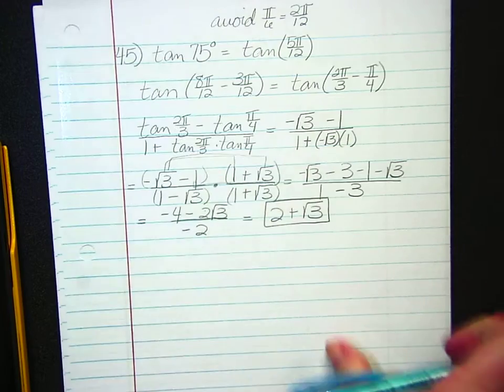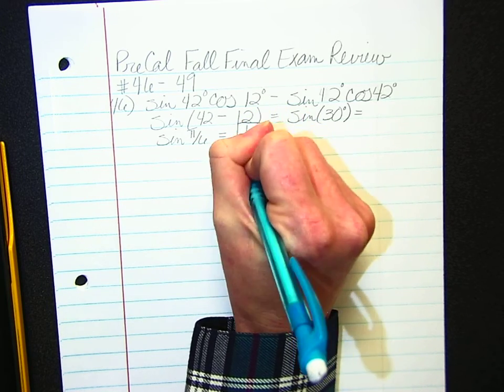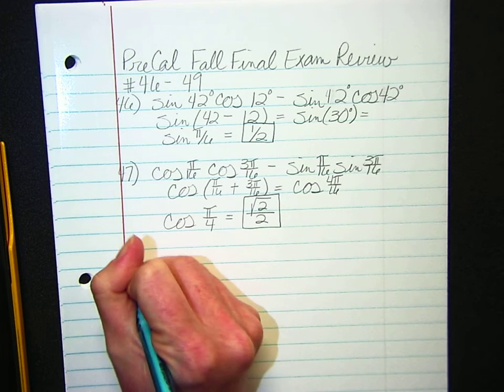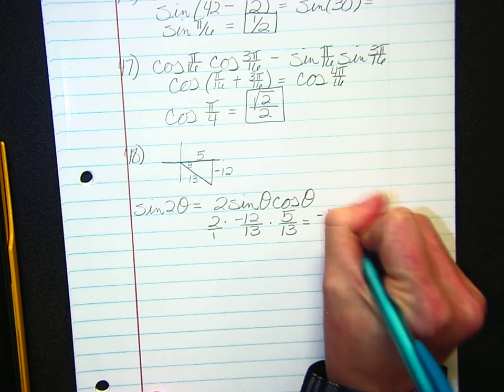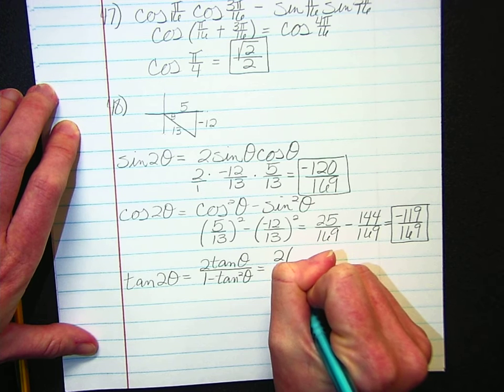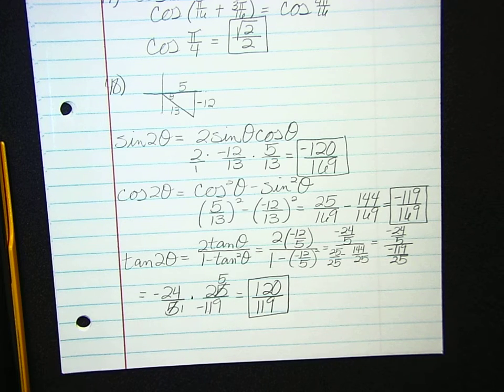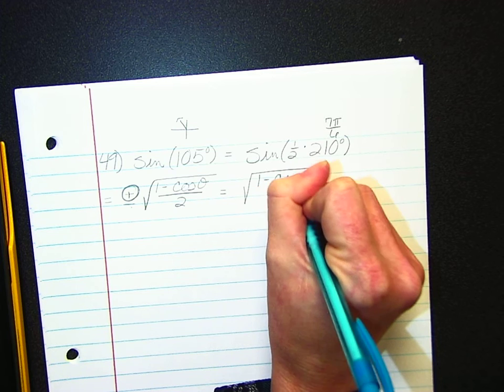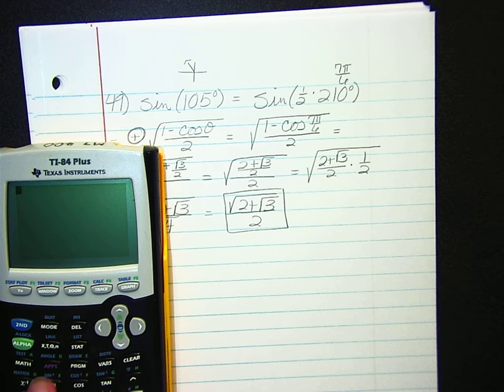PreCal Fall Review 46 thru 49